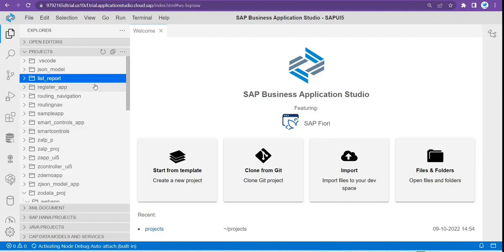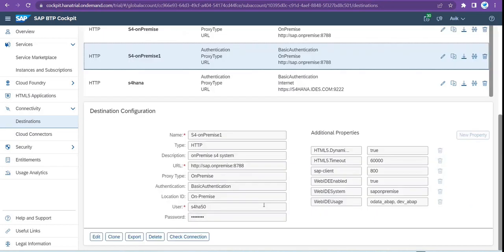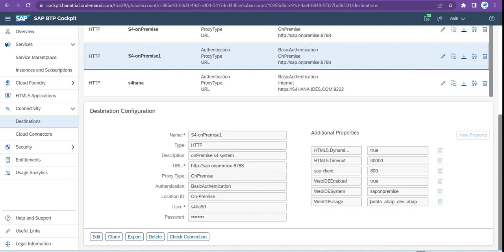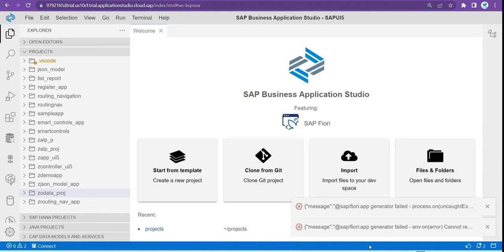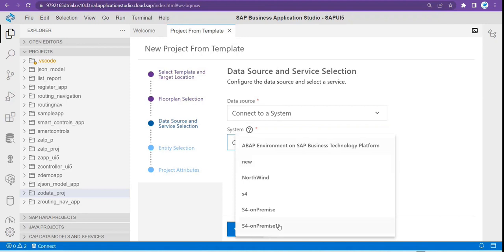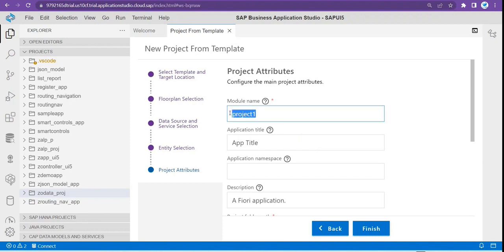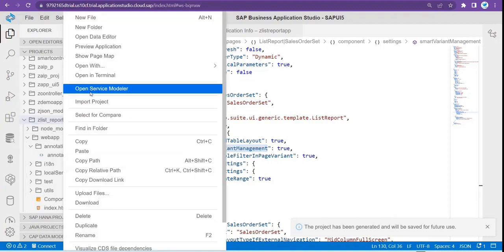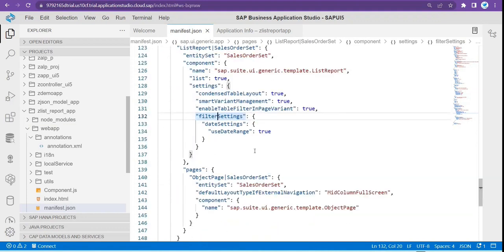List Report in Fiori Elements in BAS SAP Fiori Elements Training Annotations BAS